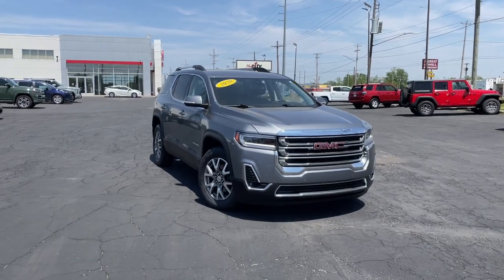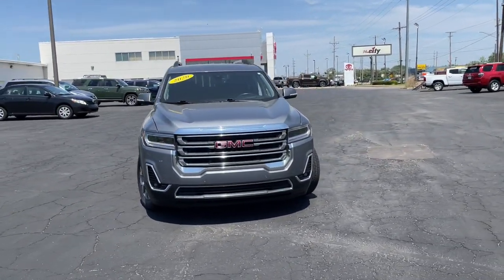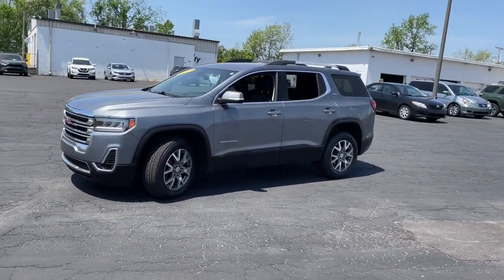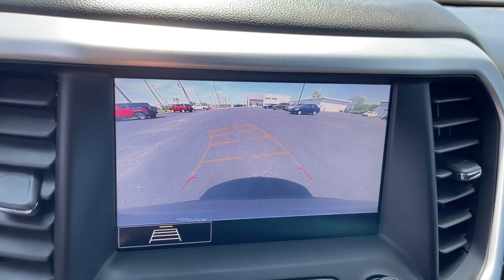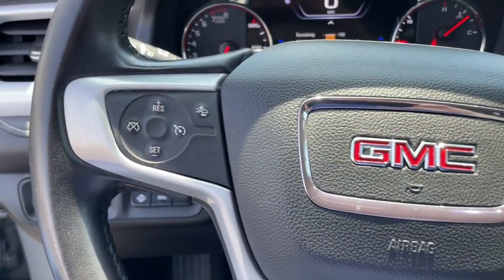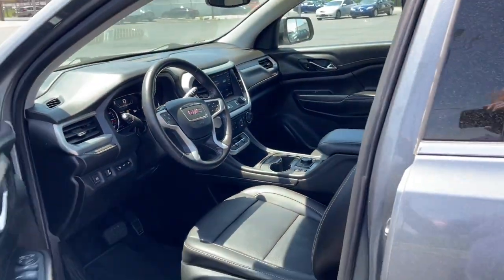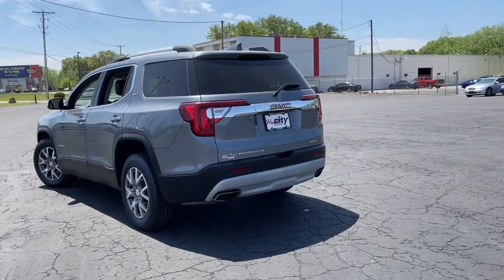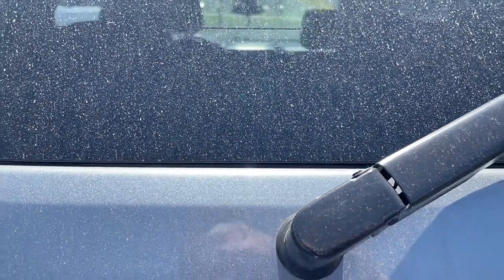2020 GMC Acadia South Bend, Mishawaka, Elkhart, Warsaw, Granger, IN B15722A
Satin Steel Metallic Used 2020 GMC Acadia SLT available in Elkhart, Indiana at Heart City Toyota. Servicing the South Bend, Mishawaka, Warsaw, Granger, IN area.

#{MAKE}
#{MODEL}
2020 GMC Acadia SLT - Stock#: B15722A

Heart City Toyota is taking the needed steps to make your next vehicle purchase / service as safe as possible. Some of these steps include complete online buying, shopping by appointment combined with pickup and delivery for both sales & service. We are sanitizing vehicles prior to your appointment & on delivery, we are doing our part to make your next vehicle purchase / service as safe as possible.*DESIRABLE FEATURES:* 3RD ROW SEAT, LEATHER, HTD SEATS, APPLE CARPLAY, ANDROID AUTO, PWR LIFTGATE, BLUETOOTH, SIRIUS XM, REMOTE ENTRY.This all wheel drive 2020 GMC Acadia SLT features an impressive 3.6l v6 sidi engine with a Gray Exterior with a Jet Black interior and has 89,858 miles.*TECHNOLOGY FEATURES:* This 2020 GMC Acadia in Elkhart, IN Includes: Multi-zone Climate Control, Heads Up Display, Infotainment System, Keyless Entry, Steering Wheel Audio Controls, Aftermarket Anti Theft System, SiriusXM Satellite Radio, Apple CarPlay Capable, Android Auto by Google, Steering Wheel Controls, Anti Theft System, Steering Wheel Cruise Control, Garage Door Opener, Bluetooth Connection, Outside Temperature Gauge*STOCK# B15722A* Heart City Toyota has this 2020 GMC Acadia SLT ready for a quick sale today. Don't forget Heart City Toyota will buy or trade for your car, truck, SUV or van.*DEALER CONTACT INFO:* Call Heart City Toyota today at * TO SCHEDULE YOUR TEST DRIVE* of this 2020 GMC Acadia SLT! Heart City Toyota proudly serves Elkhart, IN and the surrounding communities of South Bend, Mishawaka & Goshen. You can also visit us at, 711 North Nappanee Street Elkhart IN, 46514 to check it out in person!*MECHANICAL FEATURES:* Scores 0.0 Highway MPG and 0.0 City MPG! This GMC Acadia comes Factory equipped with an impressive 3.6l v6 sidi engine, an 9-speed automatic transmission. Other Installed Mechanical Features Include Power Windows, Heated Mirrors, Power Liftgate, Traction Control, Power Mirrors, Tire Pressure Monitoring System, Disc Brakes, Cruise Control, Intermittent Wipers, Trip Computer, Power Steering, Tachometer, Variable Speed Intermittent Wipers*INTERIOR OPTIONS:* Automatic Climate Control, Rear Heat / AC, Third Row Seat, Heated Front Seats, Leather Seats, Power Lumbar Seats, Compass, Overhead Console, Adjustable Lumbar Seats, Power Drivers Seat, Air Conditioning, Telescoping Wheel, Bucket Seats, Illuminated entry, Rear Reading Lights, Center Console, Reading Lights, Rear Window Defroster, Vanity Mirrors, Trip Odometer, Tilt Steering Wheel, Center Arm Rest*EXTERIOR OPTIONS:* Roof / Luggage Rack, Alloy Wheels, Fog Lights, Rear Window Wiper, Auto Headlamp, Spoiler / Ground Effects*SAFETY OPTIONS:* Electronic Stability Control, Lane Departure Warning, Back-Up Sensors, Front Parking Sensors, Accident Response, Lane Keeping Assist System, Brake Assist, Integrated Turn Signal Mirrors, Anti-Lock Brakes, Speed Sensitive Steering, Auto Highbeams, Auto-Dimming Door Mirrors, Occupant sensing airbag, Delay-off headlights, Knee AirBag, Dual Air Bags, Overhead airbag, Front Side Air Bags, Auto Dimming R/V Mirror, Passenger Air Bag Sensor*Used Cars Elkhart, Indiana:* with over 24 used cars for sale at our Elkhart, IN Toyota dealership. Heart City Toyota has the used cars Elkhart, IN shoppers trust for safety, reliability and service.Sales Tax, Title, License Fee, Registration Fee, $199 Dealer Documentary Fee, Finance Charges, Emission Testing Fees and Compliance Fees are additional to the advertised price.